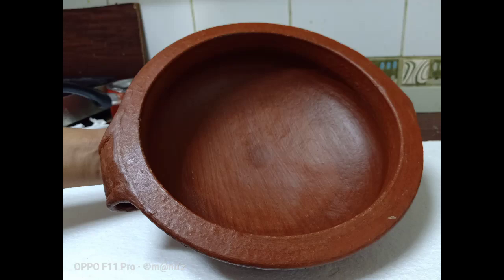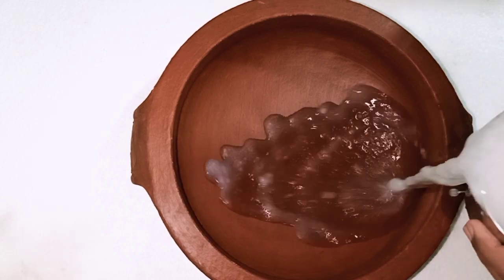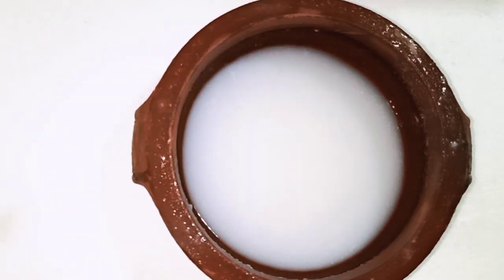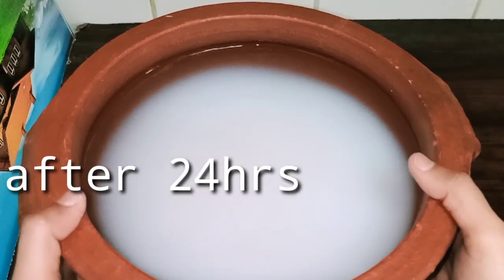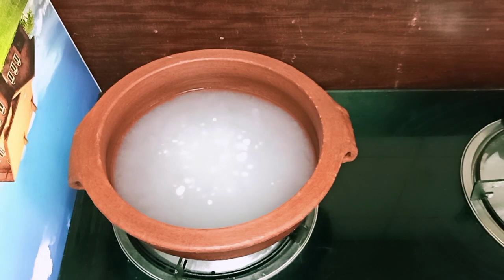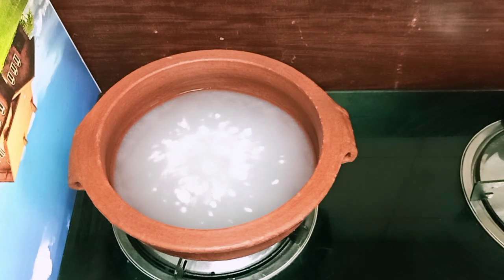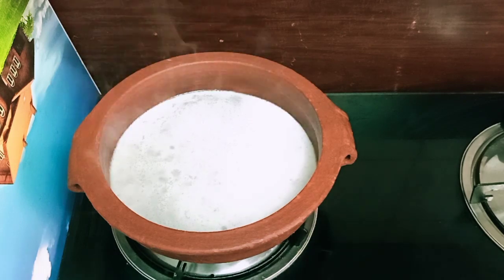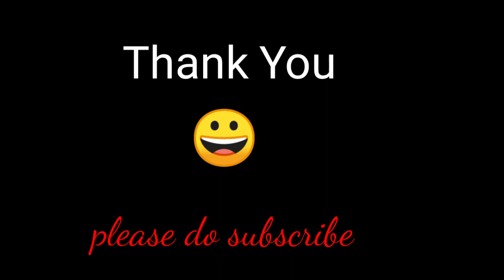Seasoning Mudpots || How to Use Mud Pots for the first time || ep 29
How to use mudpots for the first time||Season||Cure||Prime mud pots||Tips and Tricks while using Mudpots||Easy method